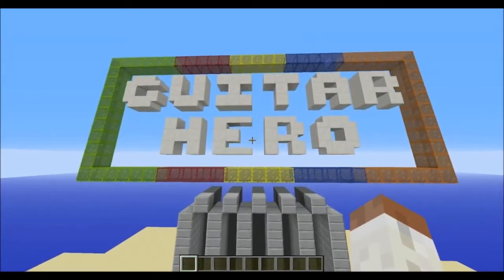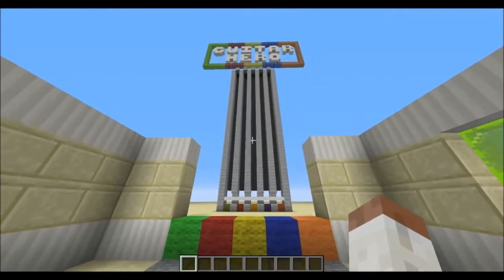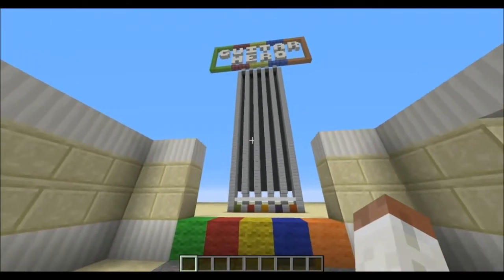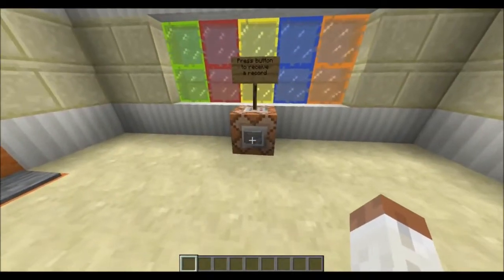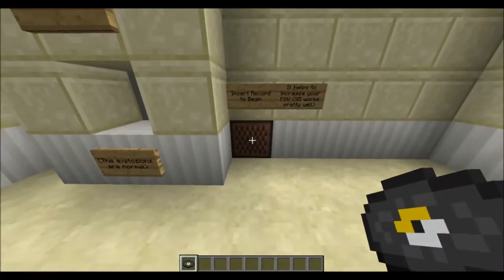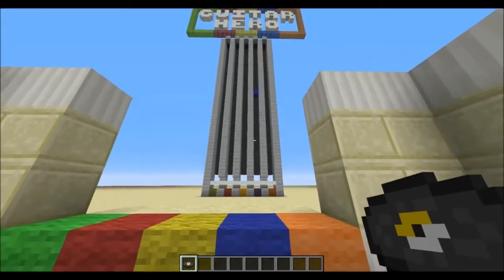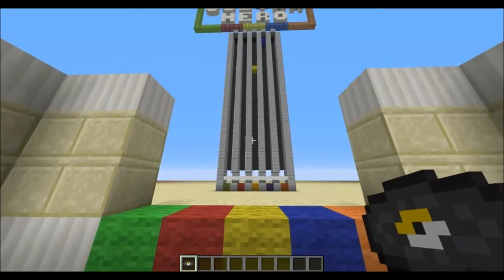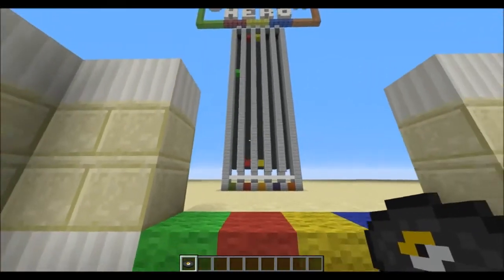Guitar Hero in Minecraft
I have been working on this over the last couple weeks and I finally created something reasonably presentable. Hope you like it!